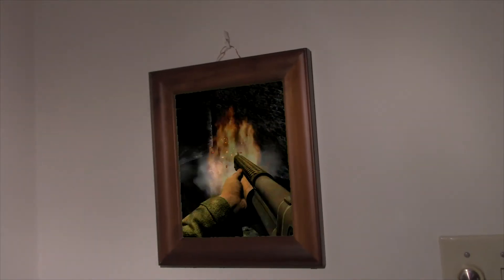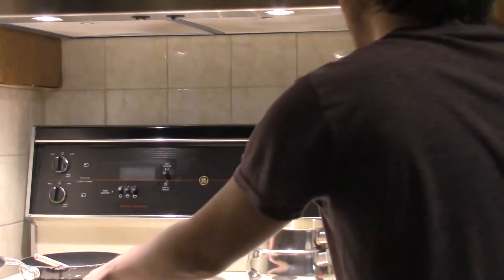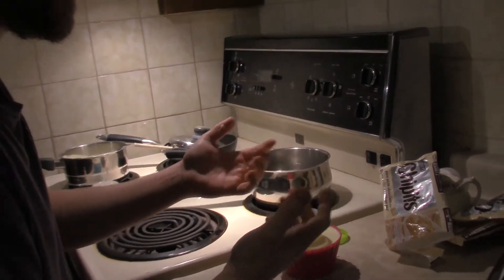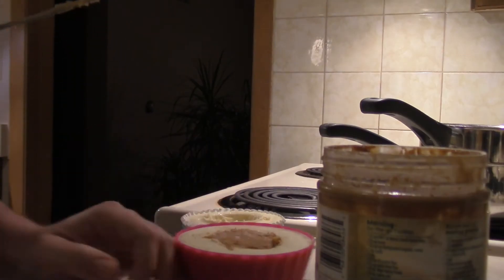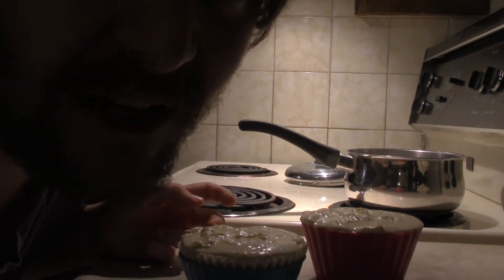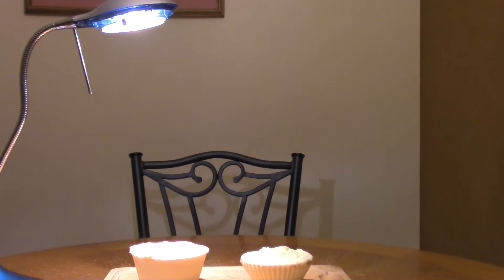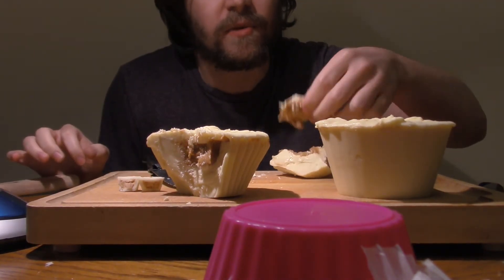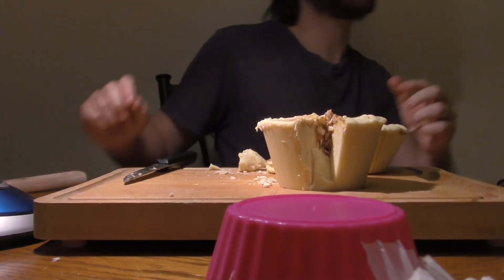How To Make : World's Largest Mini Reese's Peanut Butter Cup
so like i said the main reason for this video is cause i have now started watching killem and his channel is exploding with subs and its cause he does crazy things and large food things and thats who inspiered me to make this video so thanks for watching and heres a link to his channel=